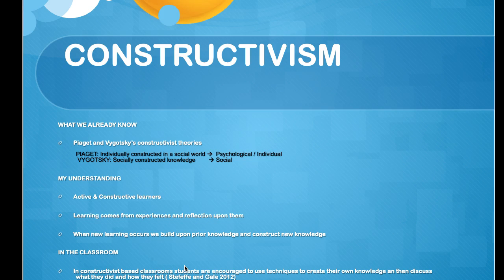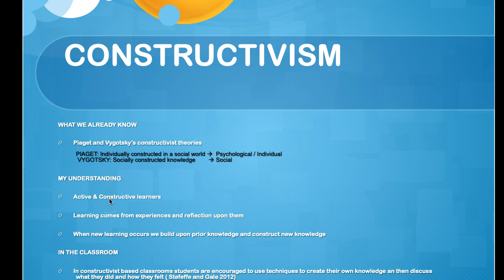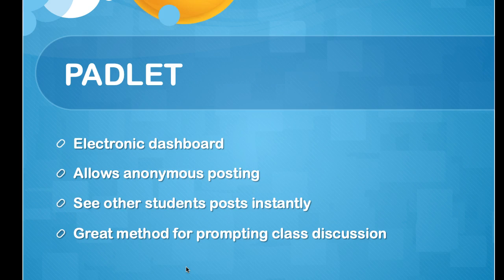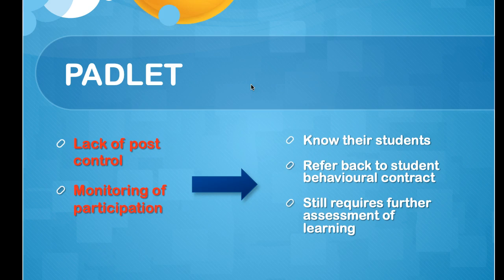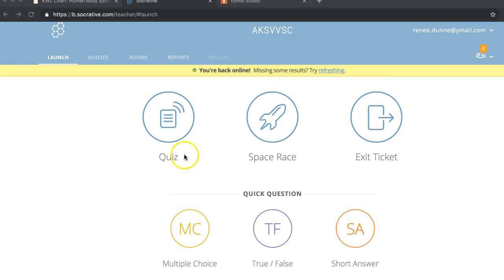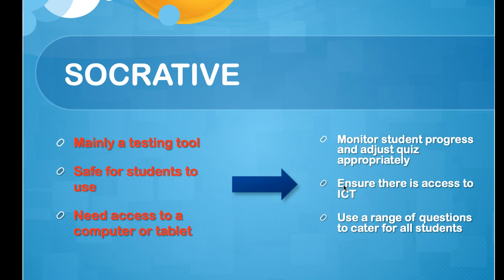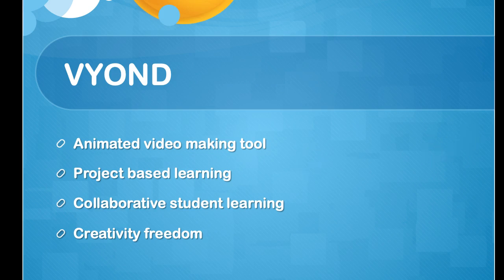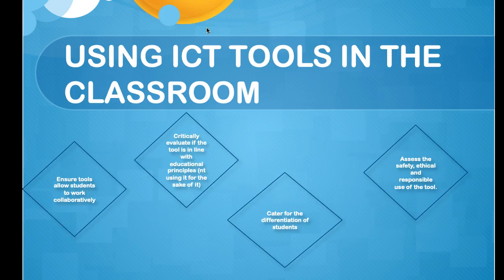EDFD546 Assignment 2 Constructivism